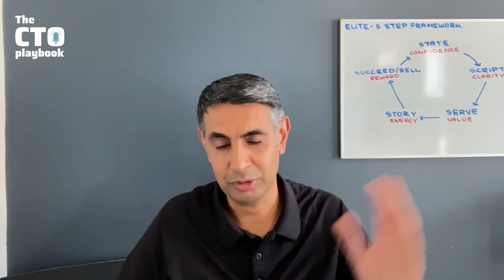The Five S's for Delivering Technical Presentations with Dipak Mistry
Join The CTO Playbook Slack Community to learn more about how to be a great CTO.

In this episode, Adam interviews Dipak Mistry, a senior architect with 25 years of experience. Dipak shares his structured approach to presentations, emphasizing the importance of storytelling, conflict and resolution, and a clear narrative to make technical information more relatable and engaging.

Dipak Mistry helps small, medium and corporates business's grow and become efficiently sustainable by aiming to deliver value and achieve each business's mission. Dipak delivers a Technology Presentation Training Program that helps IT Professionals elevate their careers and in turn give great presentations that is specialized for different audiences.

Timestamps:
5:27 Know your audience to tailor the presentation effectively.
13:04 Build presentations with consistency for easier decision-making.
19:51 Focus on the key objective of the presentation to avoid distractions.
27:39 Use a structured framework to create clear and impactful presentations.
33:12 Get pre-approval from stakeholders to streamline decision-making.

and if you prefer listening to podcast and check out Adam's CTO coaching company Synova Tech.